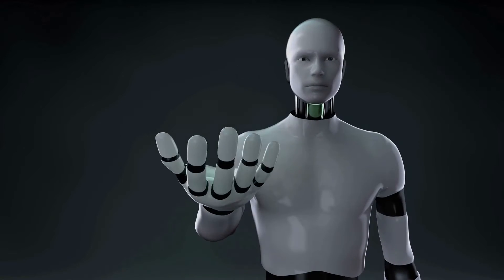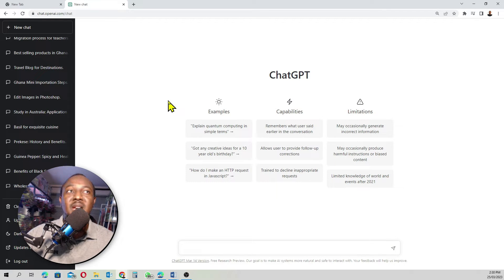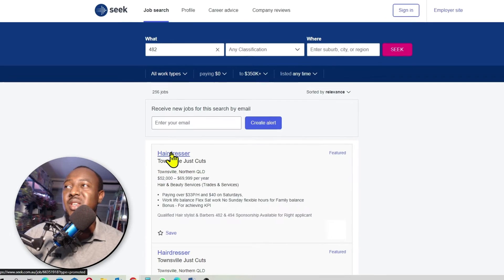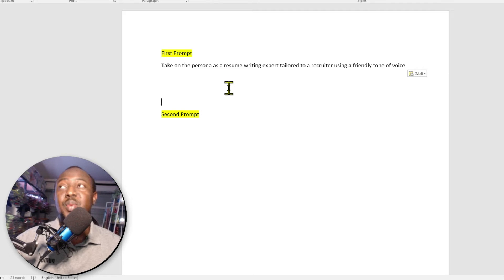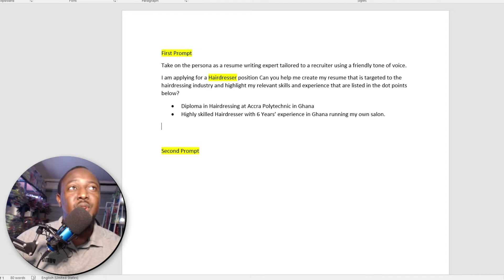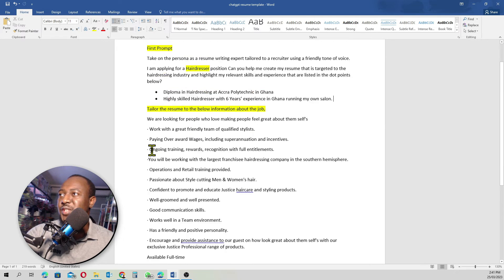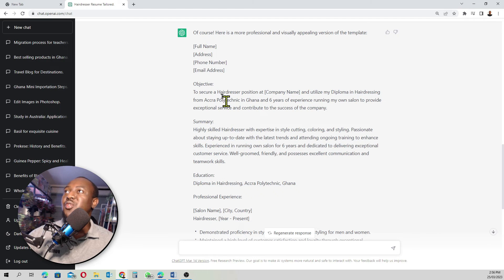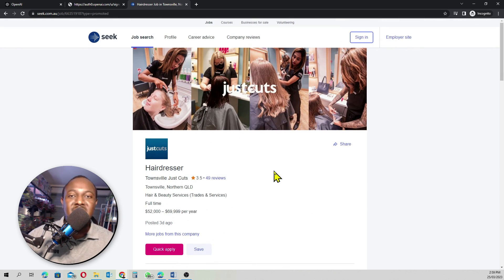Easy Resume in Minutes With Chat GPT!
👇ChatGPT Resume writing prompts

First Prompt
Take on the persona as a resume writing expert tailored to a recruiter using a friendly tone of voice.
I am applying for a Hairdresser position Can you help me create my resume that is targeted to the hairdressing industry and highlight my relevant skills and experience that are listed in the dot points below?
• "List Expereinces here"
• "List Qualifications here"

Tailor the resume to the below information about the job,
"Copy and paste job description here"

Second Prompt
I want to make my resume stand out, but I am not sure how to format it. Can you make the above template look more professional?

👇Other Tutorial on how to write a resume for your visa sponsorship jobs

Do you have a ton of resumes to go through, but you don't have time to write them all?

No problem!

In this video, I'm sharing with you an easy way to write a resume using chatgpt. This way, you can get your resume done in minutes, without ever leaving your chatroom!

After watching this video, you'll be able to write a resume in minutes using chatgpt, and you'll be ready to apply for any job you want!

Are you looking to move to Australia and to work? Do you want to learn how to write a resume or CV that'll get you hired?

In this video, we'll be teaching you the basics of how to write a resume or CV that will help you find a job in Australia. From cover letters to style, you'll learn everything you need to put together a resume or CV that will help you get a job in Australia!

So if you're looking to move to Australia to work as a skilled and unskilled job seeker be sure to check out this video. In it, we'll teach you everything you need to know about how to write a resume or CV that'll get you hired in Australia!

In this video, I'm going to teach you how to write a resume or CV that'll get you hired in Australia.

Not sure where to start when it comes to finding a job in Australia? This video will help you create a resume or CV that'll help you stand out from the competition. From cover letters to the correct formatting, I'll teach you everything you need to get hired in Australia!

In this video, we're going to teach you how to write a resume or CV that'll get you hired in Australia.

Whether you're looking to move to Australia or simply improve your job prospects, this video is for you! We'll teach you the basics of resume and CV writing, and give you tips on how to make your resume and CV standout from the competition.
By following the tips in this video, you'll be well on your way to a job in Australia!